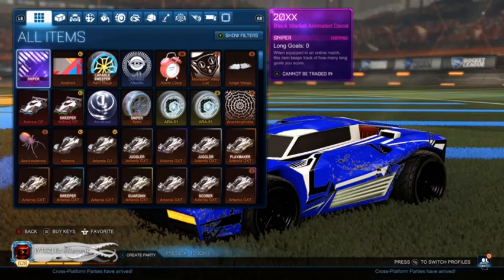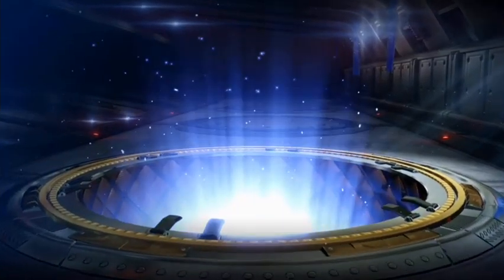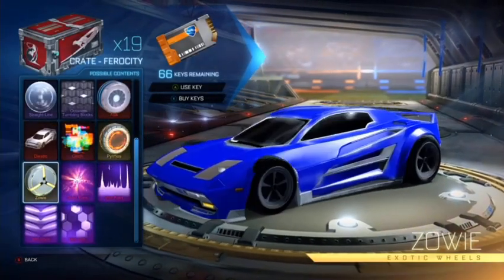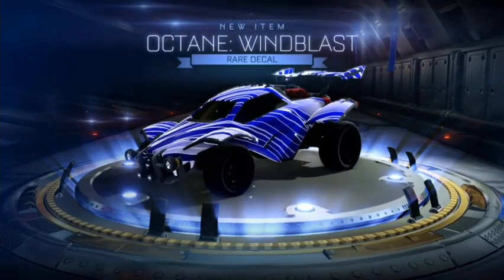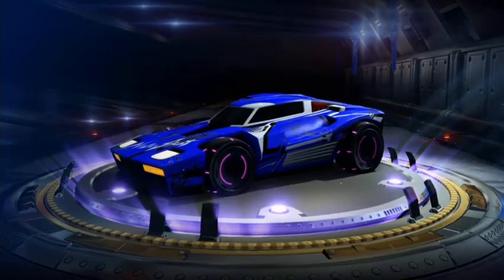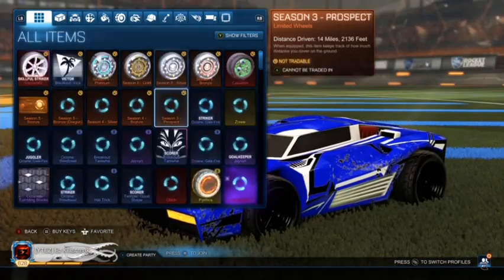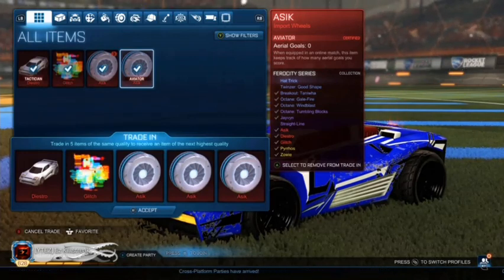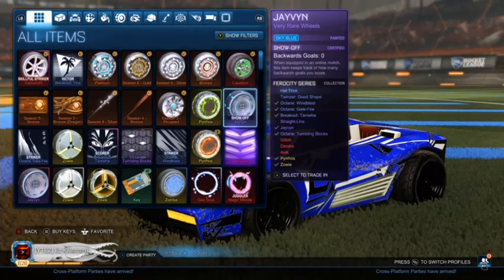Which Method is Better to Open Crates(Bmd Pull)(Using Newest)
If you want a Amazing Discount on Rocket League Like keys and etc Click the
Example: 100 keys for 50 Dollars